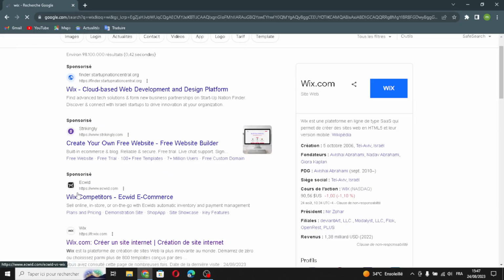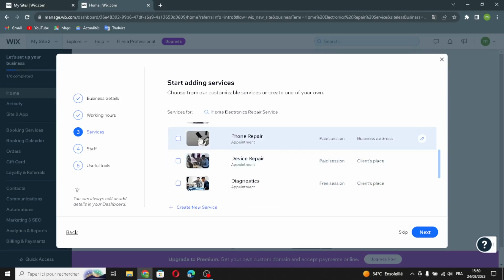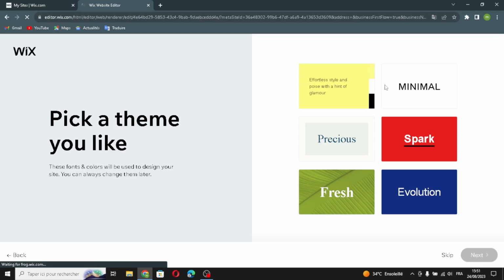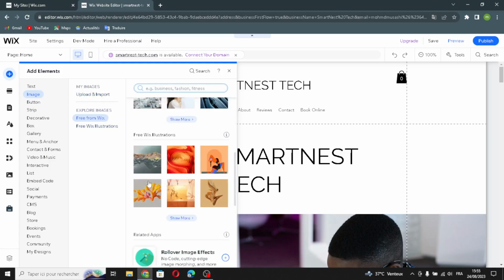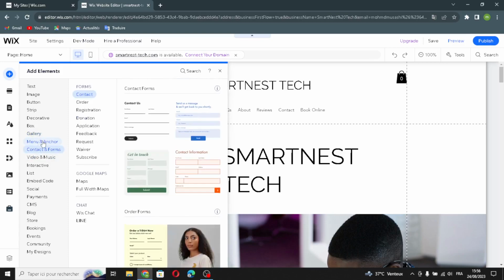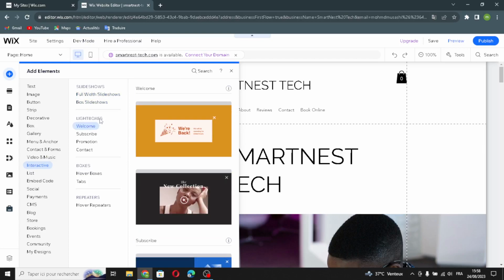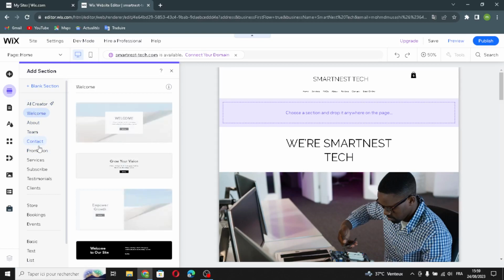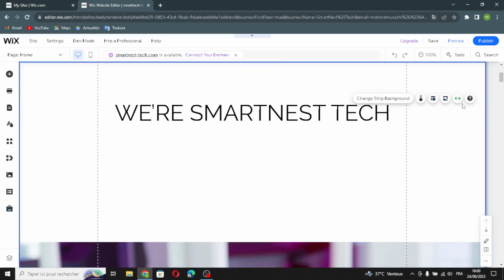How to Create a Professional Home Automation and Smart Devices Ecommerce Website on Wix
How to Create a Professional Home Automation and Smart Devices Ecommerce Website on Wix 2023

in this video we discuss :

Ready to bring intelligence to every corner of the home? This tutorial guides you through creating a professional home automation and smart devices ecommerce website on Wix. Whether you offer smart home gadgets, automation systems, or IoT solutions, having a tech-savvy online presence is essential for engaging homeowners and tech enthusiasts seeking to elevate their living spaces. Discover how to design a website that showcases your home automation and smart devices offerings, highlights the convenience of smart living, and offers insights into the possibilities of connected homes. With Wix's user-friendly tools, you can craft an informative ecommerce website without needing coding skills. Join us in this tutorial to connect with individuals looking to make their homes smarter and more efficient through your home automation and smart devices business.